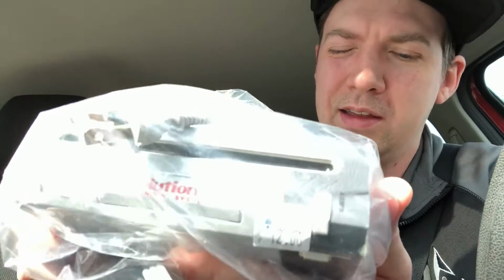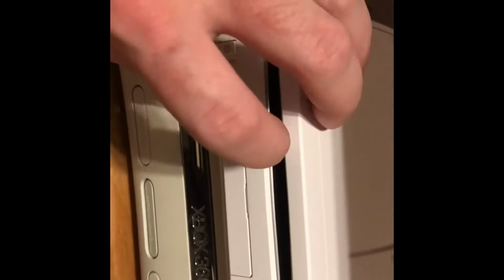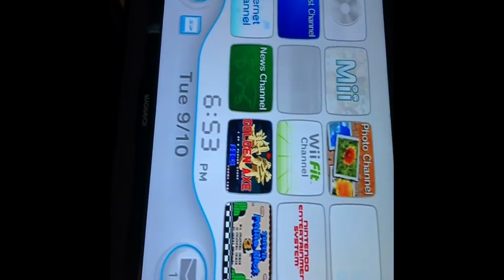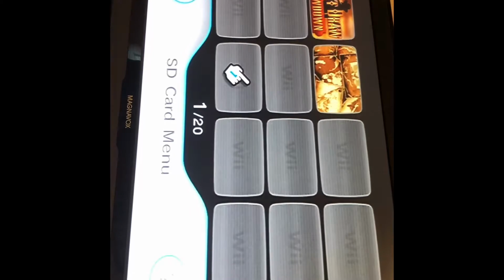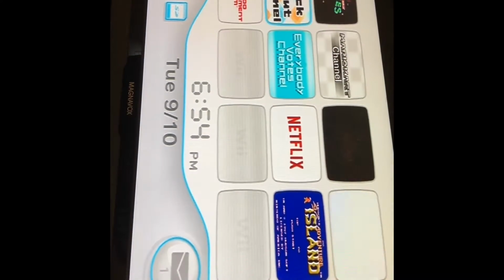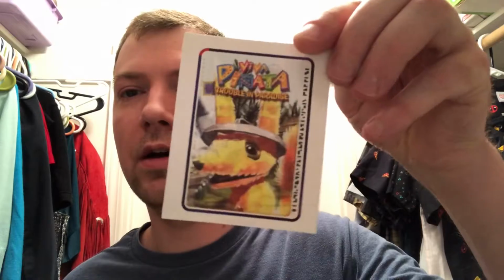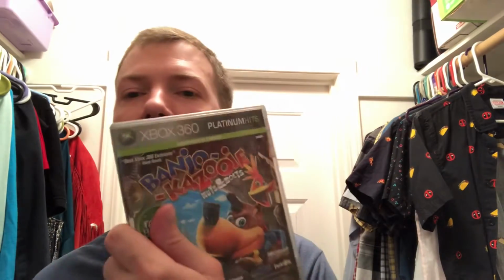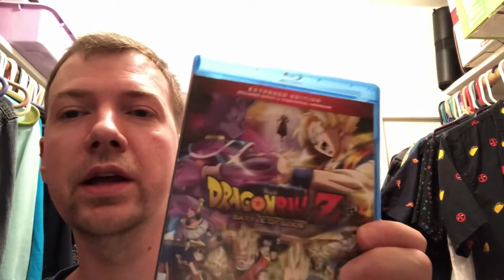Revolution Entertainment System!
Found a Wii with some games preloaded onto it and lots of anime